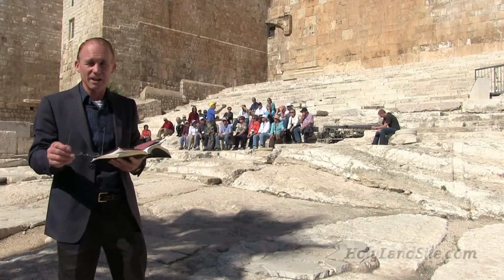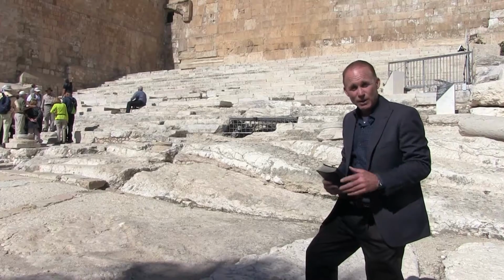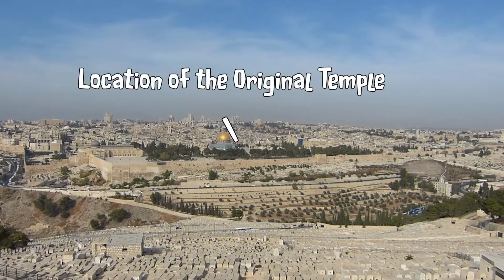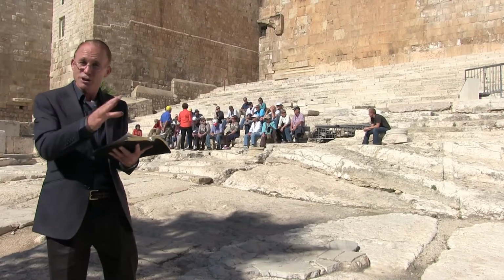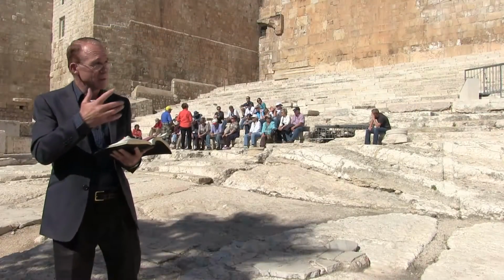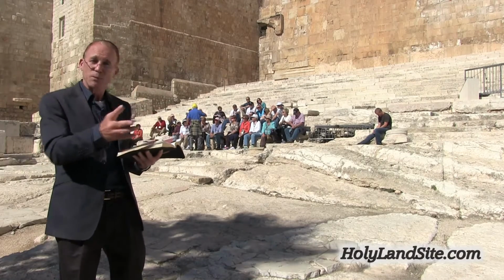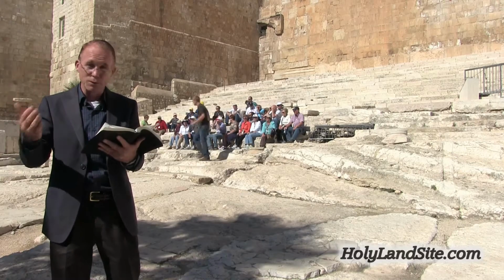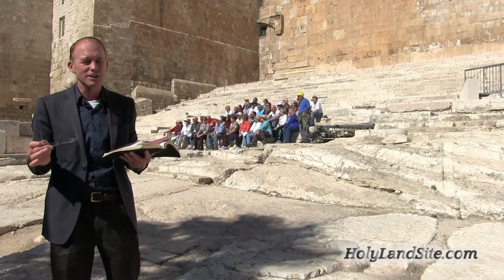Temple Mount Southern Stairs! Location of Pentecost, Rabbi's Stairs, Jerusalem, Western Wall, Israel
Learn about the Southern Stairs and how they could have been the place where Pentecost happened.

Location
The Southern Stairs are located at the southern part of the Temple Mount at the Davidson Center.
Historical Background
1. The Southern Stairs were the main entrance to the Temple Mount during the time of Christ.
2. King Herod had them redone and made them staggered so no one could enter the presence of God without being thoughtful in the process.
3. The width of the stairs was hundreds of feet wide, so they provided plenty of space for congregating and teaching.
4. They were the main access to the temple from the City of David and the western area of the city, where most of the population lived.
5. Multitudes arrived at the stairs by using a main road (Herodian St.) that connected the Pool of Siloam to the Temple Mount.
6. The Pool of Siloam was a massive mikveh at the lower part of the City of David that was used by the Jews for purification purposes before entering the Temple Mount.
7. There were also many purification mikvehs at the base of the Southern Stairs as well (around 48 total).
8. The Southern Stairs were also called “The Rabbis’ Stairs” or the “Teaching Stairs” as rabbis taught their disciples on them.
9. There is no doubt Jesus would have walked on these stairs and taught His disciples here. It’s also likely that the young Apostle Paul sat here under the teaching of Gamaliel as well (Acts 22:3).
10. The stairs were cut out of the bedrock of the mountain and part of them can still be seen today.
11. It’s very likely that part of Pentecost took place here or ended up here.
Places of Interest
1. Southern Stairs
2. Royal Stoa - Large public meeting building on the south side of the Temple Mount just above the Southern Stairs.
3. Southern Stair entrance doors to the Temple Mount
4. Crusader tower
5. Original stairs
6. Temple Mount
7. Upper Room
8. Pool of Siloam
9. Road (Herodian St.) from the Pool of Siloam to the Southern Stairs
10. Mikvehs by the Southern Stairs
11. City of David
12. Jerusalem in the time of Christ